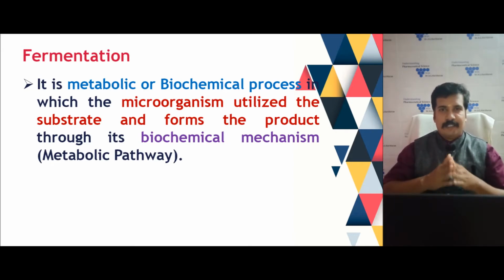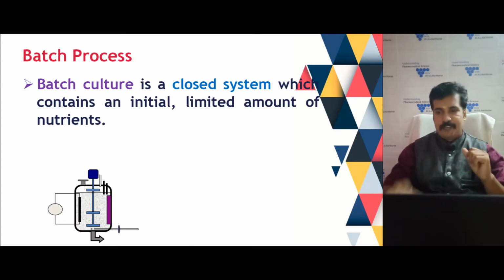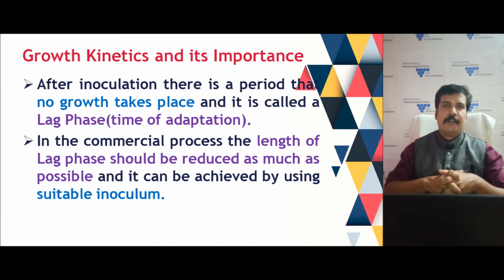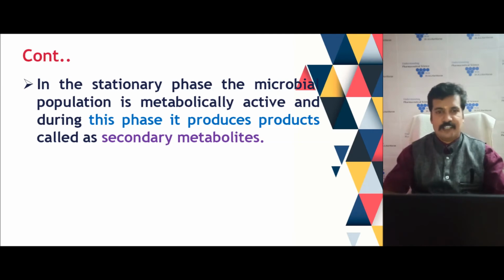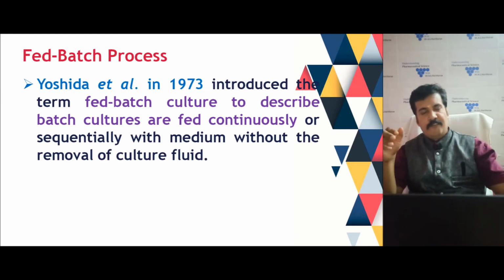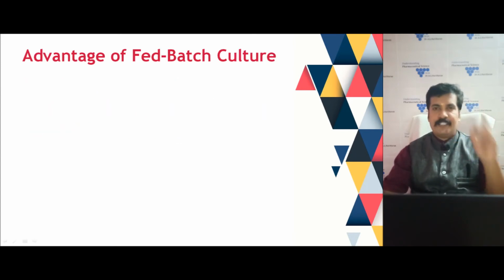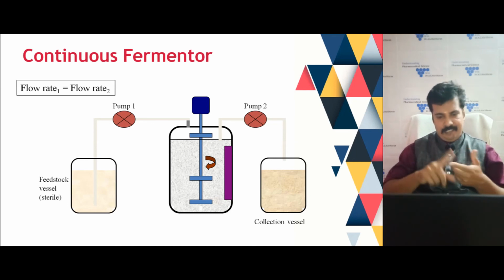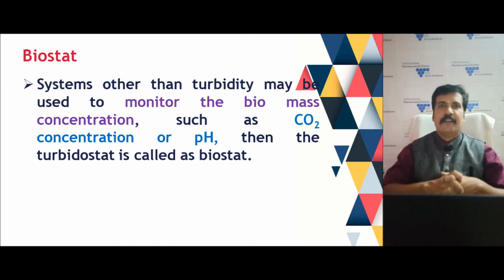Types of Fermentation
Types of Fermentation Process